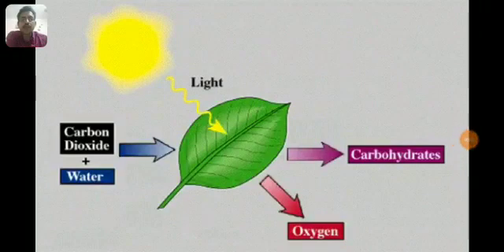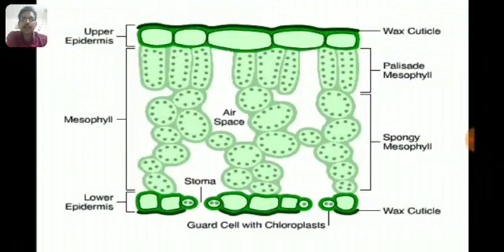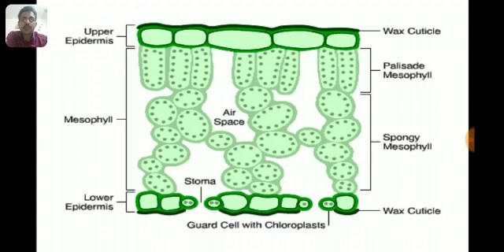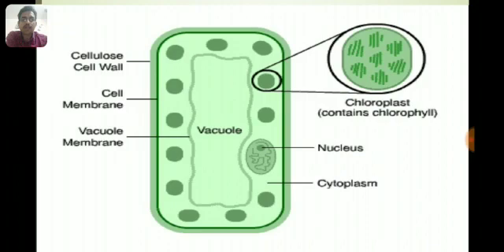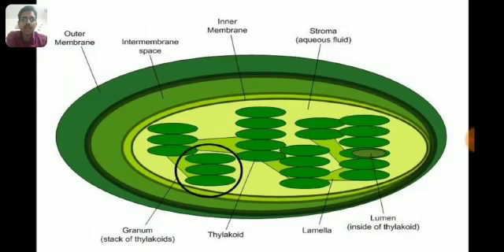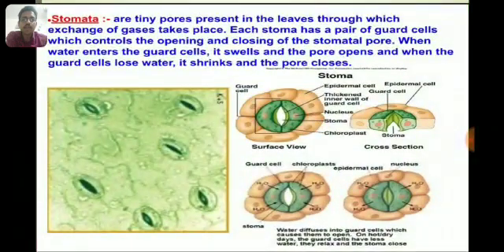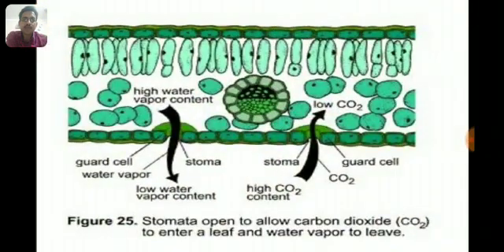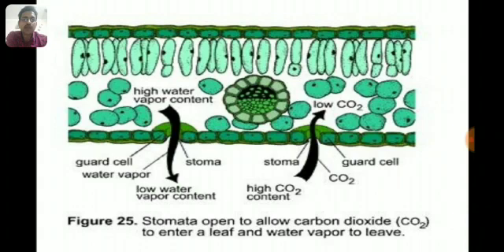RSV.SR.SEC.SCHOOL TEACHER NAME UMESH BHARDWAJ PGT SUBJECT SCIENCE CLASS X TOPIC-NUTRITION IN PLANTS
RSV.SR.SEC.SCHOOL TEACHER NAME UMESH BHARDWAJ (PGT)
SUBJECT SCIENCE CLASS X TOPIC-NUTRITION IN PLANTS

Description -This video is about the structure of chloroplast  and stomata and their functioning.